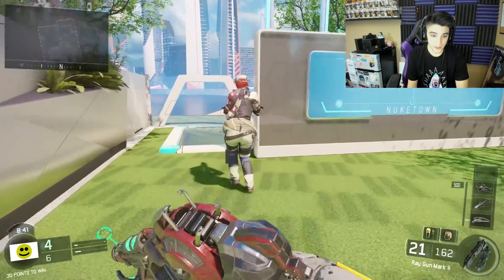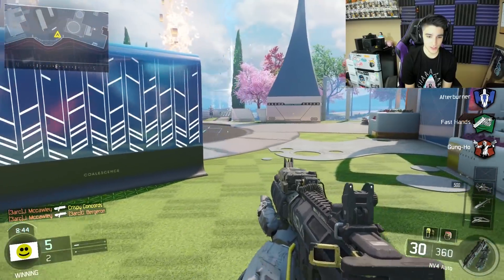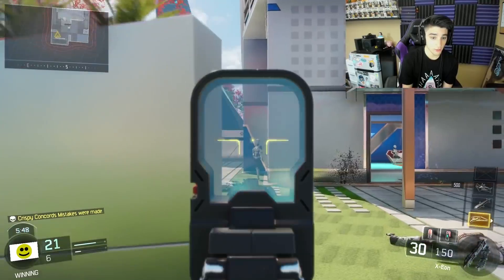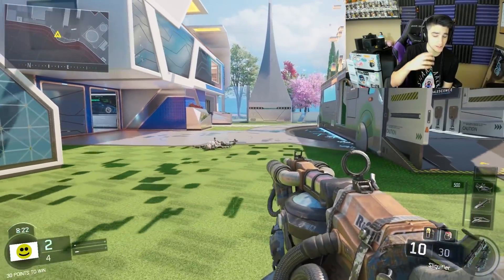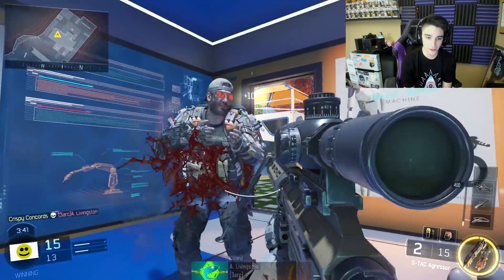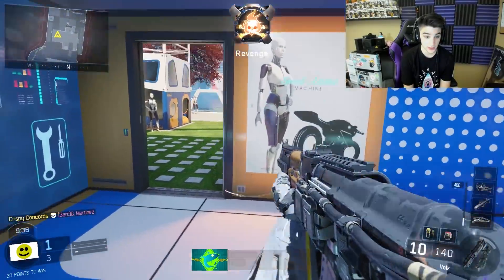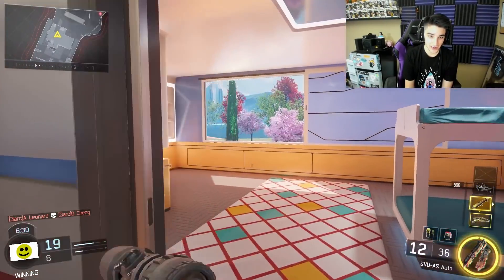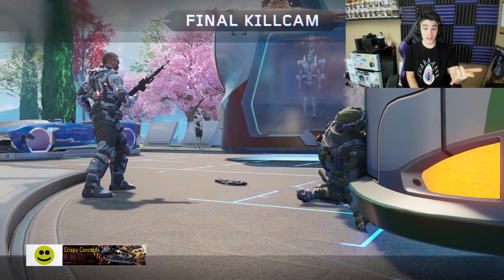UNLOCKING THE RAY GUN IN BO3 MULTIPLAYER!!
Using mods to unlock the Ray Gun Mark II in Black Ops 3 Multiplayer!
Like the video if you enjoyed, It helps out a ton, Thanks! •◡•

Today we use a mega gun mod pack to unlock the ray gun mark II & many other guns from older Call of Duty games - and use them online in Black Ops 3 multiplayer as new weapons. Let me know if you guys want to see this again, as there are many custom mod guns that I can use in another episode!

If any of you guys want to download this awesome weapon mod, it is only available on BO3 for PC